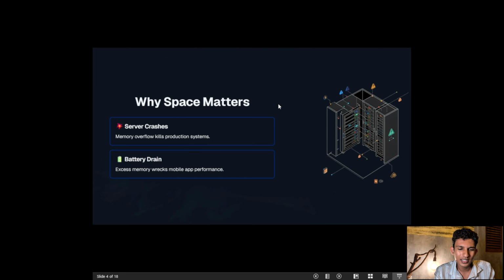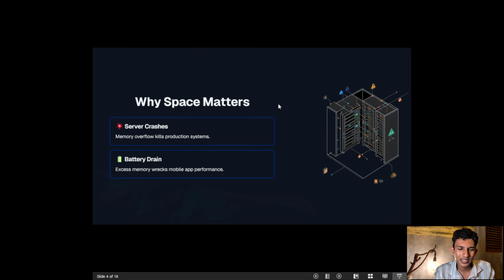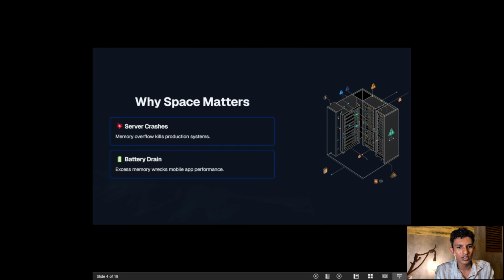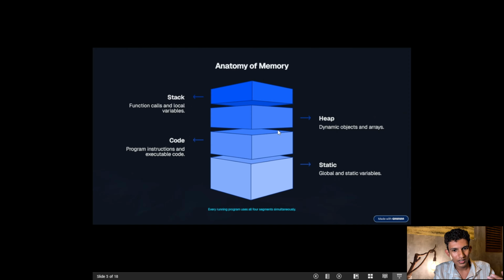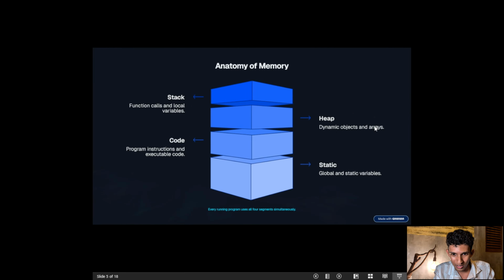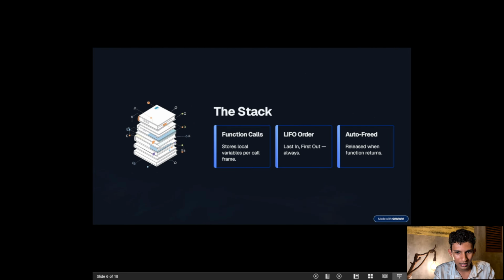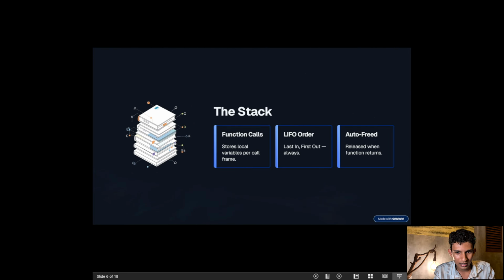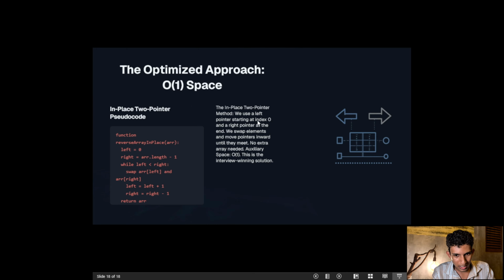Understanding Space Complexity in Data Structures & Algorithms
If you want to ace your software engineering interviews, you can't just write code that works—you have to write code that scales. 💻✨

In this video, we are mastering Space Complexity. While many beginners only focus on how fast their code runs (Time Complexity), ignoring memory can lead to crashed servers and drained batteries. Today, we are breaking down exactly how your code uses memory in a calm, visual, and easy-to-understand way.

We will look under the hood at the Stack and the Heap, learn the difference between Input and Auxiliary space, uncover the hidden memory trap of Recursion, and walk through a real interview problem in Python (O(n) vs O(1) space).

📌 Code Snippets Mentioned:
The Python examples for the array reversal walk-through are shown in the video, focusing on the In-Place Two-Pointer method for O(1) space optimization!